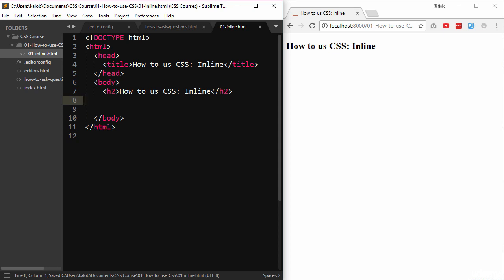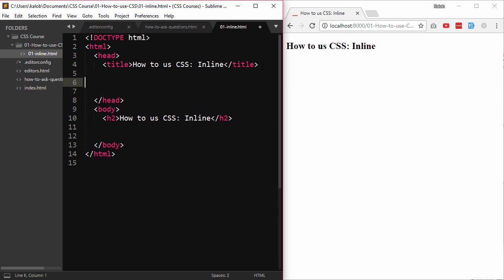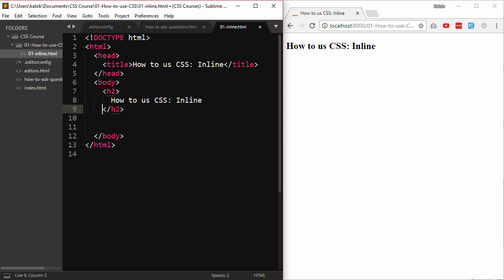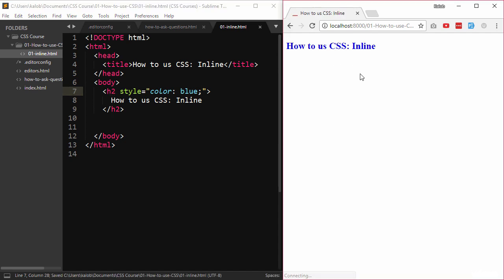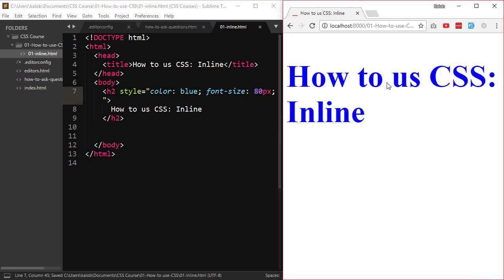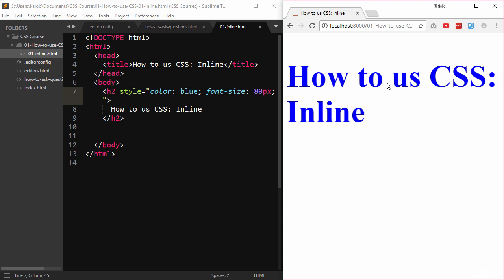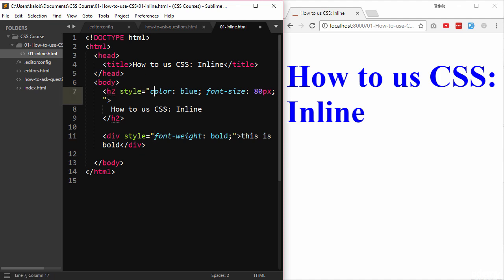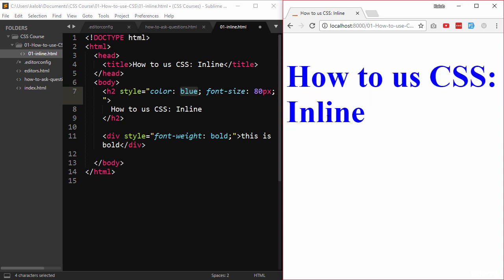Build Responsive Real World Websites with CSS3 v2.0 : What is Inline CSS?